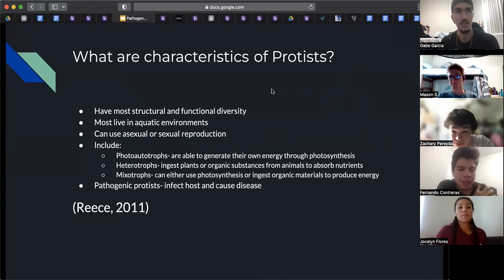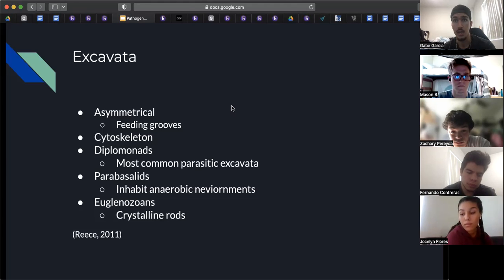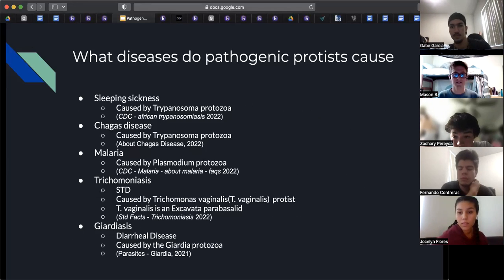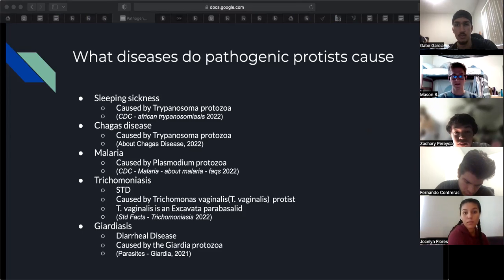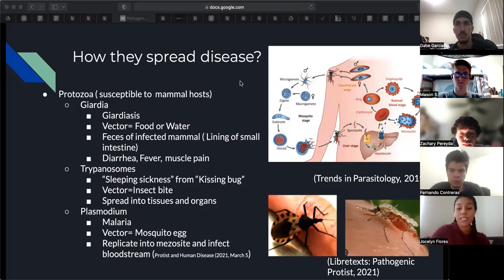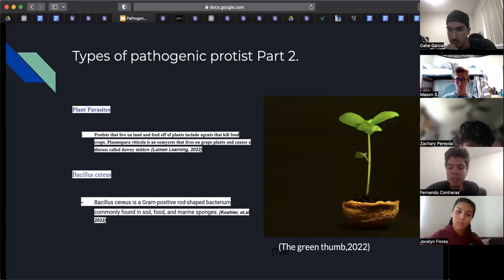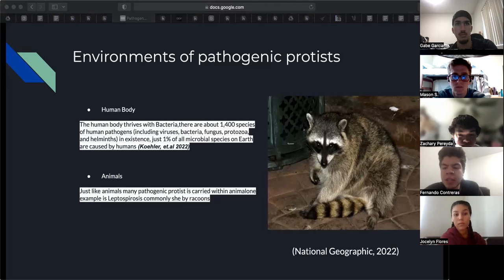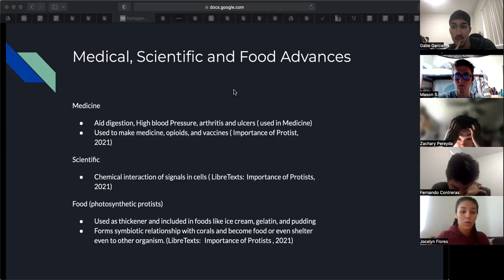Pathogenic Protists GEN BIO 2